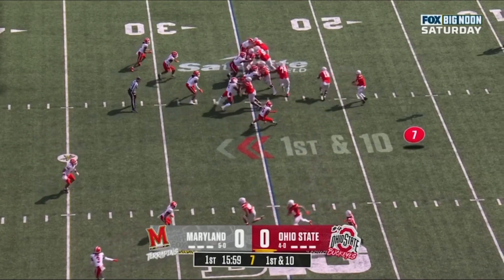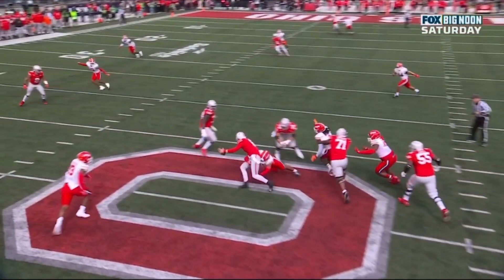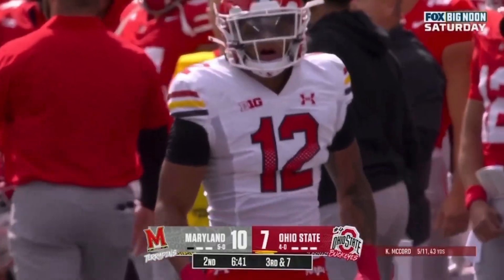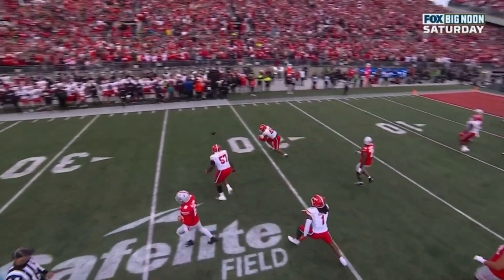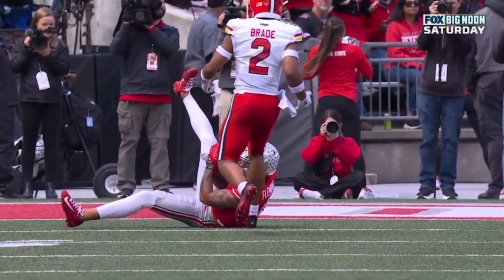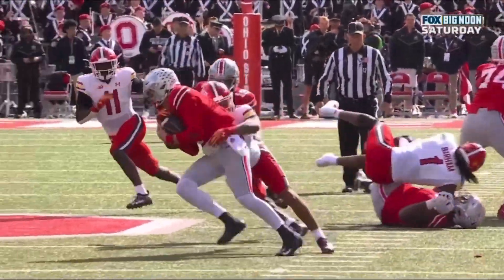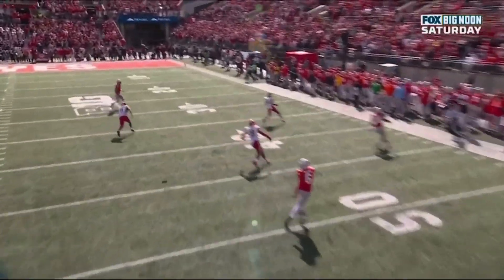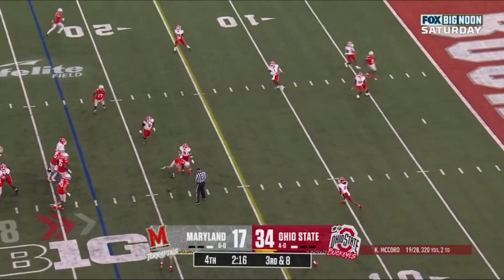Kyle McCord vs Maryland all throws and runs (2023)